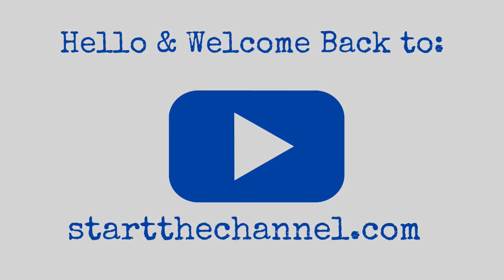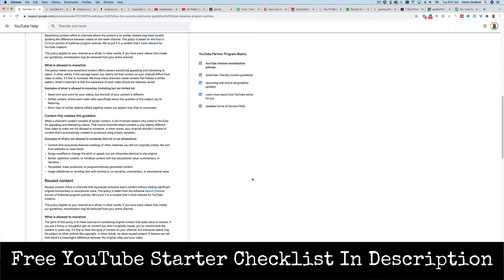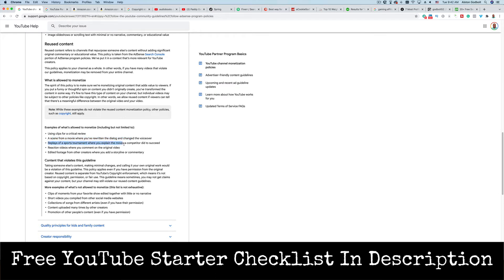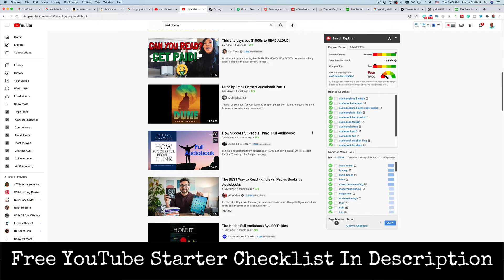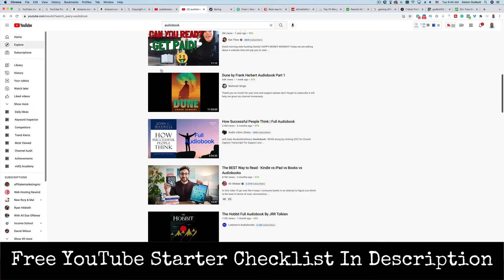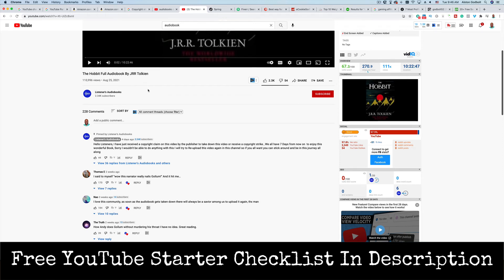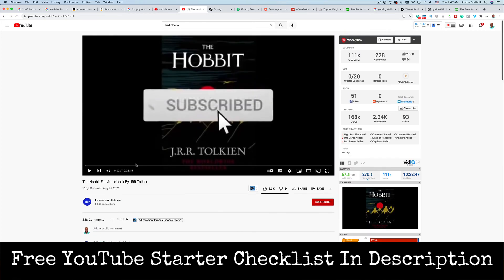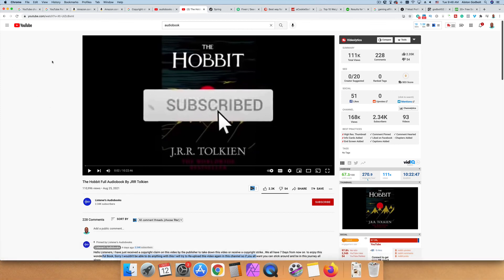Can You Monetize Reading Books On YouTube 2022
Can You Monetize Reading Books On YouTube 2022 - In this video, I answer the question "can you read books on YouTube and make money?" Included in this how to monetize reading books on YouTube guide, I reveal what the YouTube Partner Program says about reading books, and better ways to make money with this channel/ If you're interested in Reading Books On YouTube channel and making money, watch this entire video. Included in this video is what YouTube says about reading books on YouTube copyright material